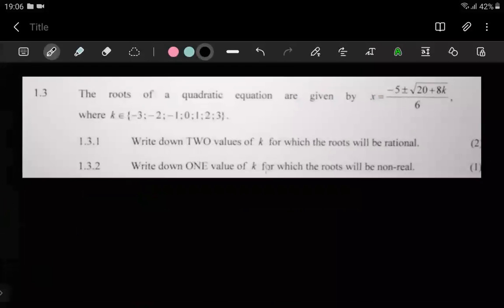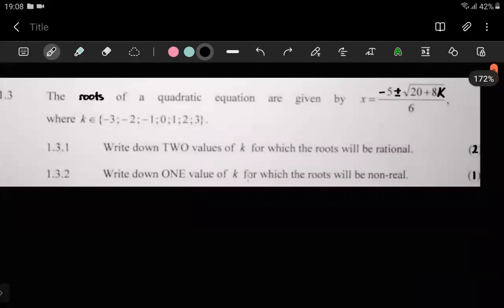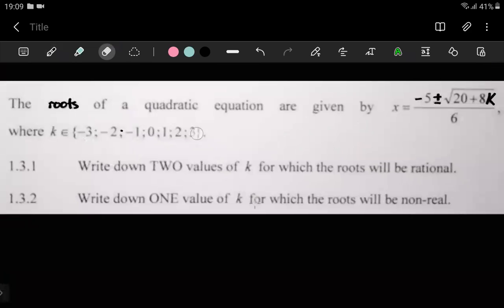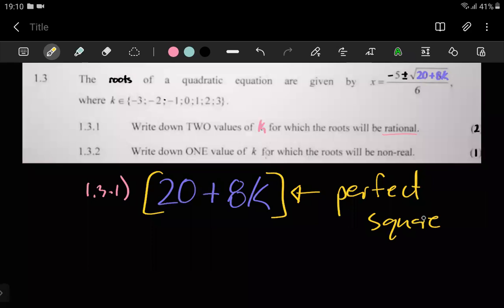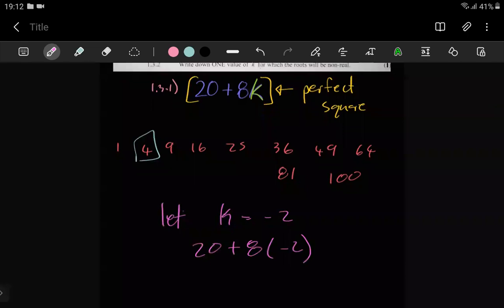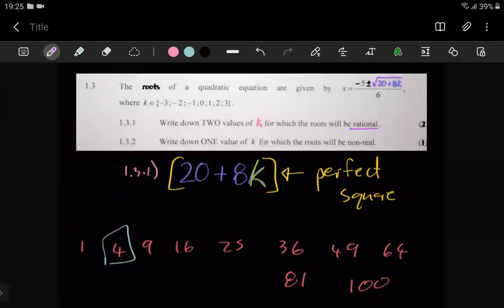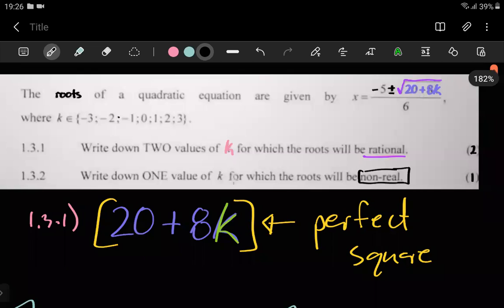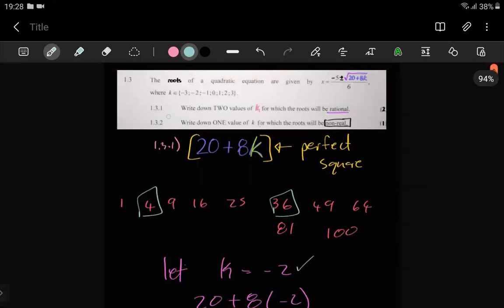Nature of Roots Fully Explained | Rational, Irrational, and Non-Real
Confused about the Nature of Roots in quadratic equations?
This video breaks down everything you need to know about rational, irrational, and non-real roots in a clear and exam-focused way.

Whether you’re preparing for a test or brushing up for finals, this tutorial will help you understand how to use the discriminant to determine the nature of roots — and what it means for your answers.

🧠 What You’ll Learn:
How to use the discriminant (Δ)
When roots are real and rational, real and irrational, or non-real/complex
Quick tests for identifying the nature of roots
Common exam traps and how to avoid them
Visual intuition using the parabola and the x-axis

📘 Perfect For:

Grade 12 CAPS learners (South Africa)
NSC Paper 1 exam prep
Students revising algebra and quadratic equations
Anyone wanting to strengthen their understanding of root types

💡 Topics Covered:

Discriminant: Δ = b² – 4ac
Nature of roots explained in depth
Solving and interpreting results
Graphical meaning of different root types